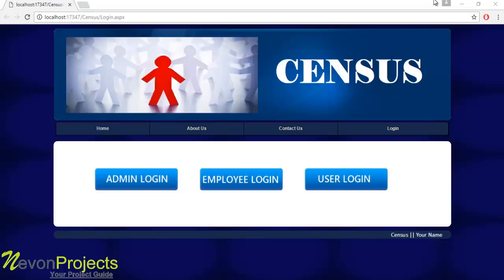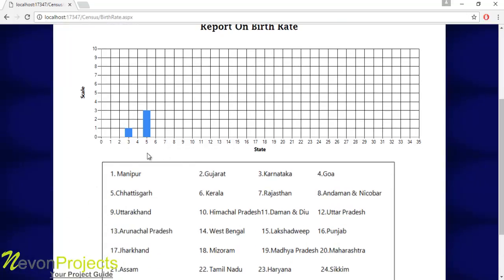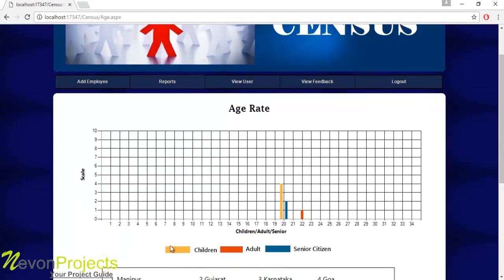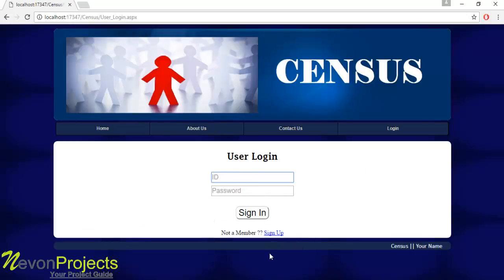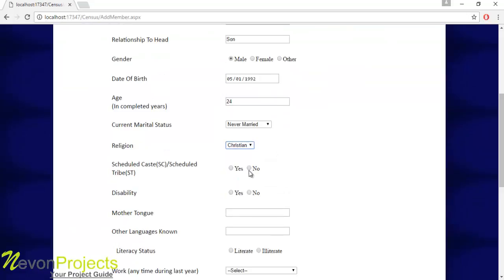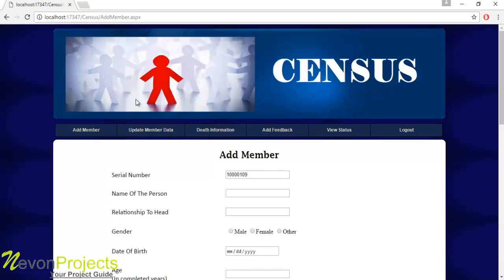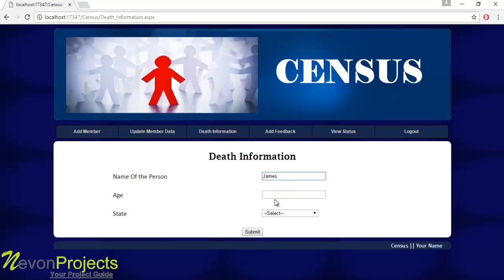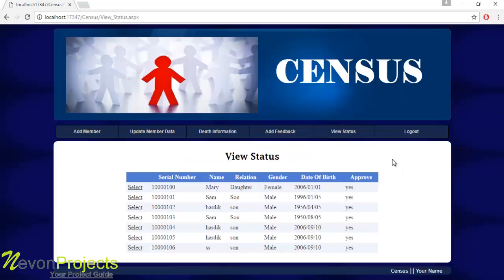Census Measuring & Management System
System is an efficient census graphical representation that displays various characteristics of census measurement using graphical display online